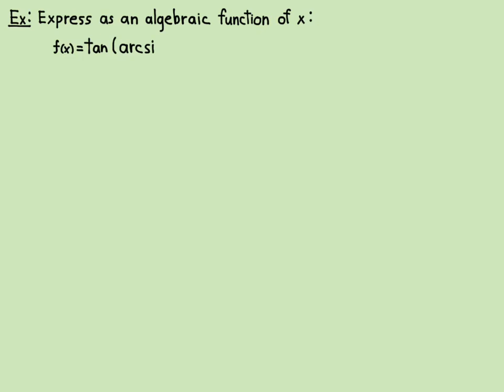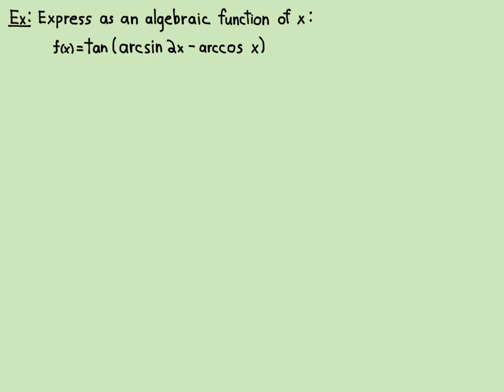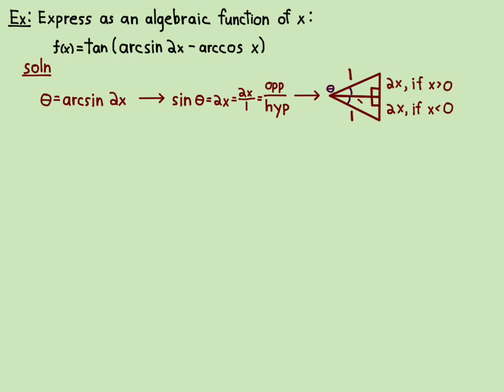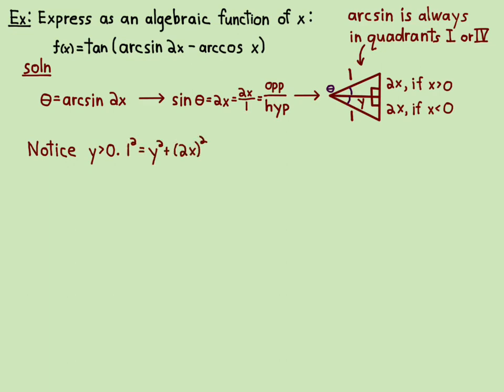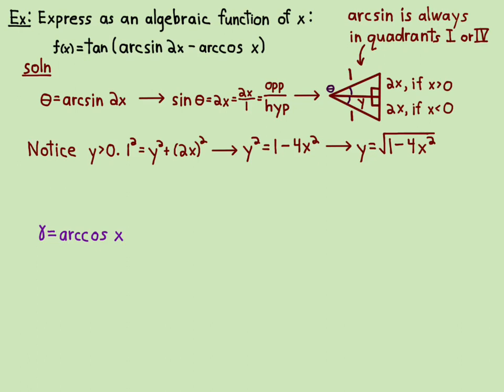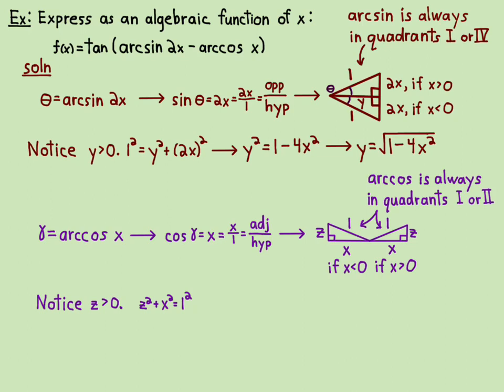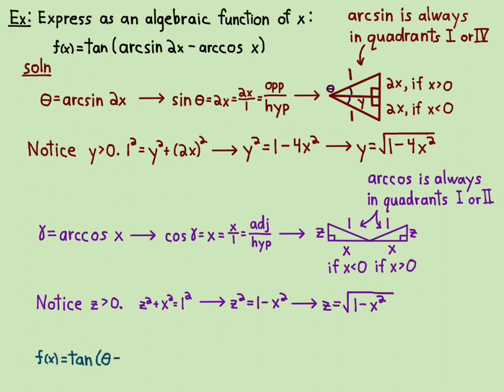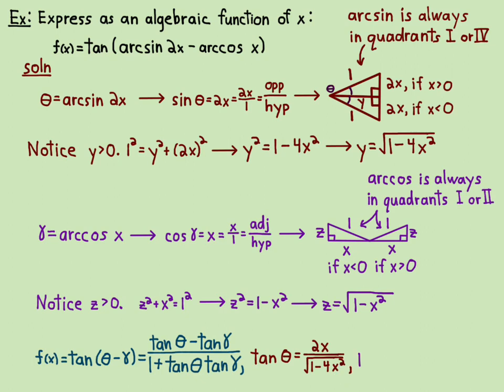8.2.3 Sum and Difference Identities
Math 1300 Precalculus. Part one of an example of using the difference tangent identity to express a composition of a tangent function with the difference of two inverse trig functions.